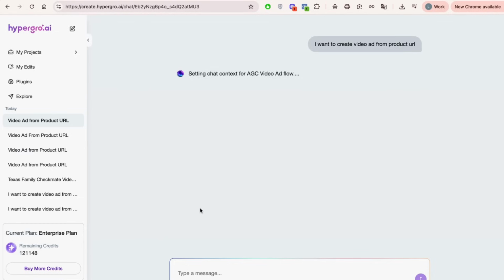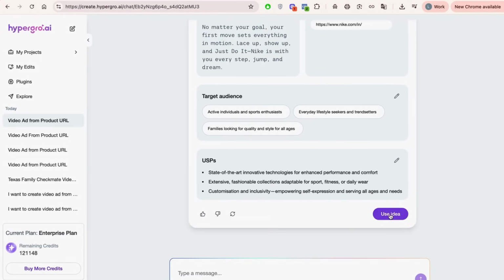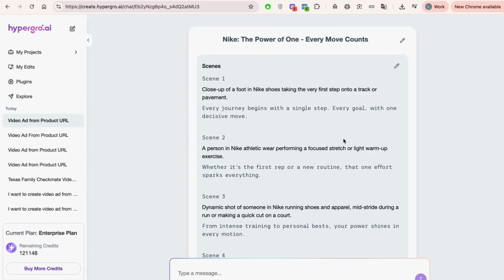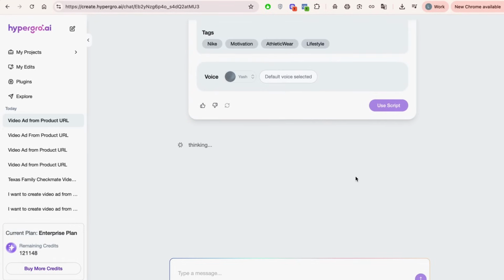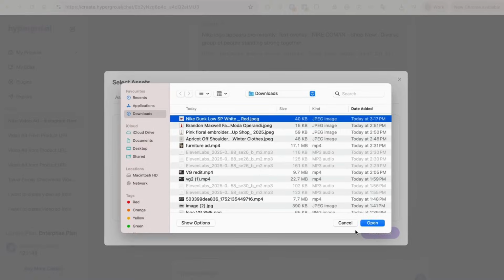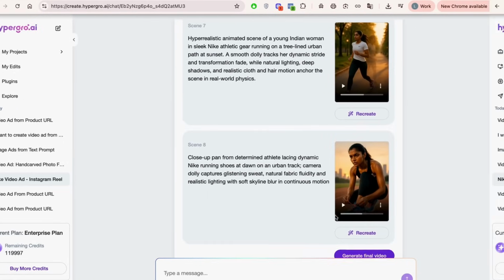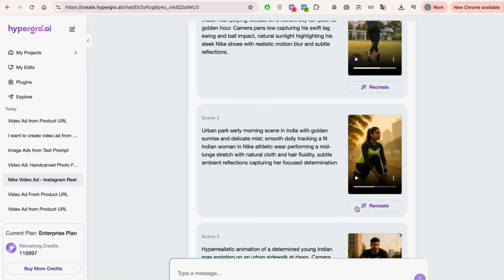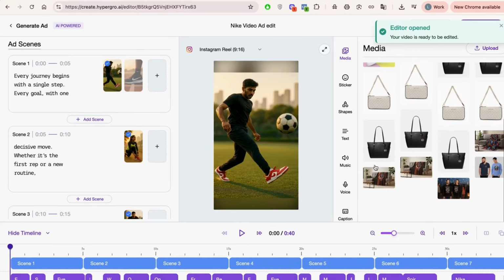Make Ads in 5 Minutes by Just Pasting Your Product Link | Hypergro Tutorial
Create High-Performance Ads in Just 5 Minutes with Hypergro!

No design skills? No problem.
With Hypergro, you can generate ready-to-run ads by simply pasting your product link. In this quick tutorial, we’ll show you exactly how to turn your product page into stunning ads—automatically.

What you'll learn in this video:

How to generate ads from a product link in under 5 minutes

How Hypergro turns product details into ad creatives instantly

How to save time and scale your marketing effortlessly

Why Hypergro?
✅ No design or editing needed
✅ Works with Shopify, WooCommerce, Amazon, and more
✅ Export ads for Facebook, Instagram, Google, and TikTok